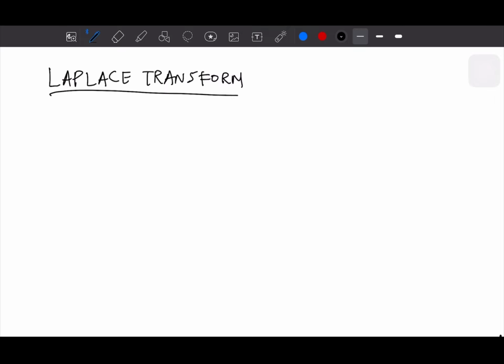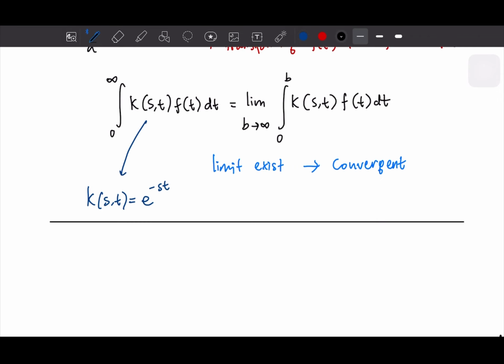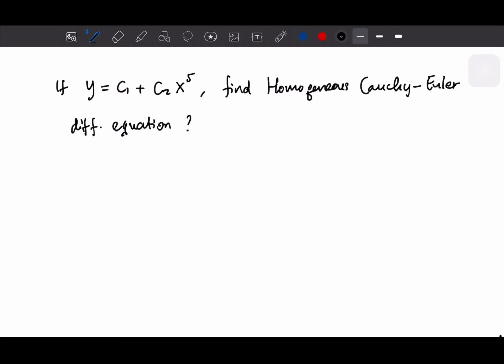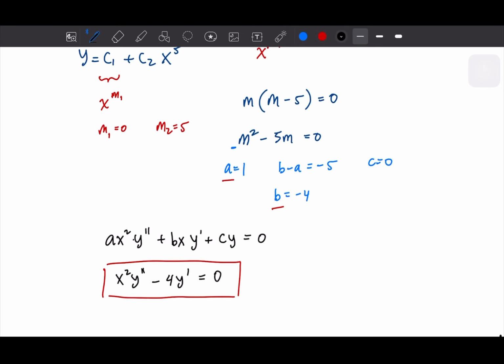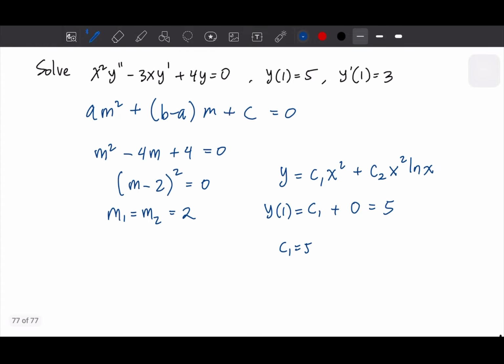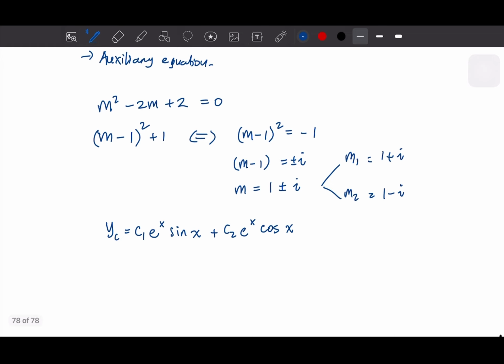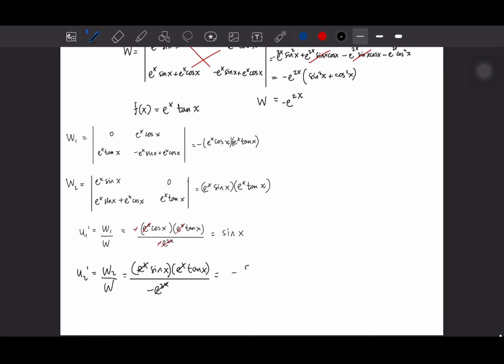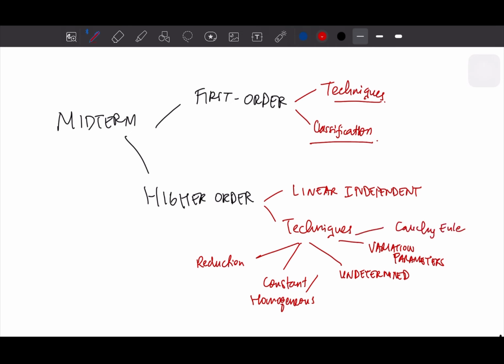Engineering Math I class 11/10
This is the recording of the Engineering Math I on class 11/10